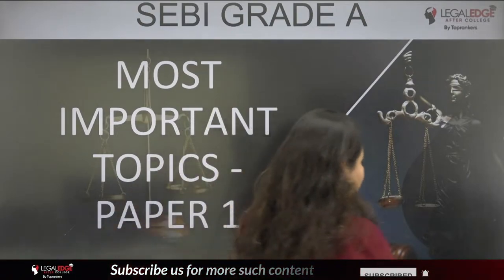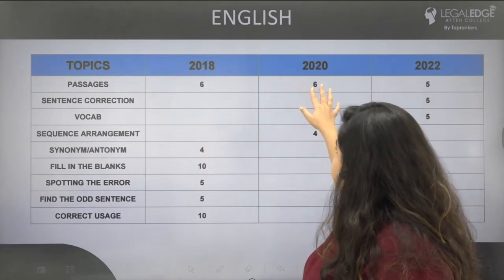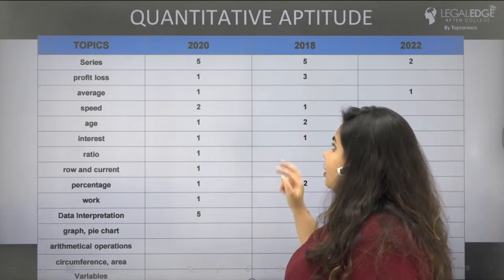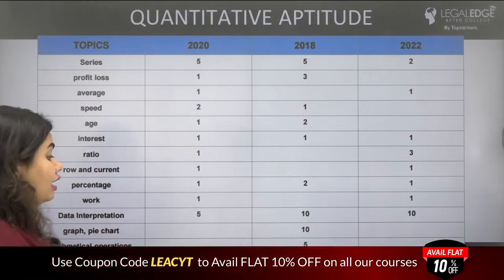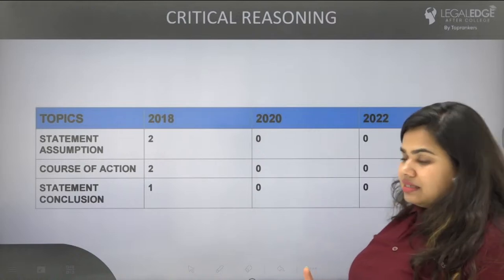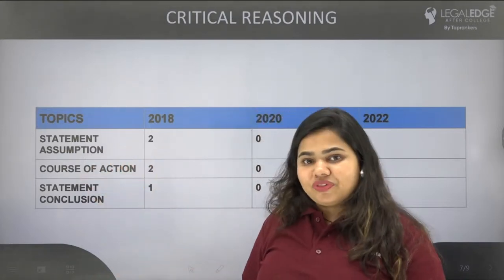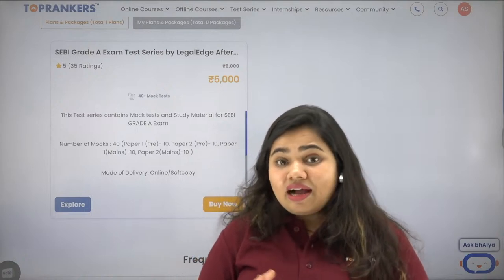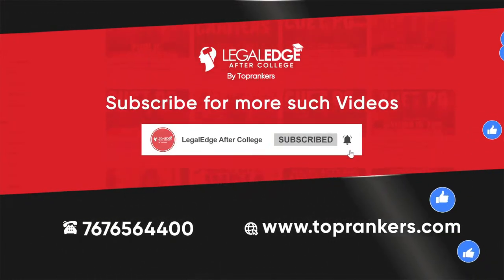Most Important Topics of SEBI Grade A Legal Officer 2024 - Tips & Tricks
In this video, we'll cover the most crucial topics you need to focus on for the SEBI Grade A Legal Officer Exam 2024. Get valuable tips and tricks to streamline your preparation and maximize your chances of success. Don't miss out on this essential guide to ace your SEBI exam!

Welcome to LegalEdge After College!
We're here to ease out your preparation journey for LLM entrances such as CLAT PG, AIBE, UGC (NET), DU LLM and many more. We are a team of experts and LLM exam qualifiers to transfer our knowledge and preparation strategies with you.

Why Should You Join Us on YouTube?
You get access to content which shall give you an idea about the ideal study plan for LLM Exams. You will be able to stay updated about the latest updates related to all important exams so that you don't miss anything important. We additionally will run some mentoring sessions on important topics, online quizzes and live sessions for your queries. Another interesting add-on, we are bilingual!

Interact with us to succeed in getting admission to your desired law school for LLM.